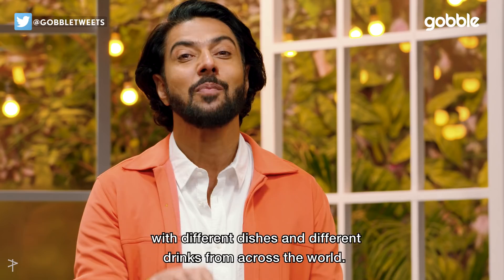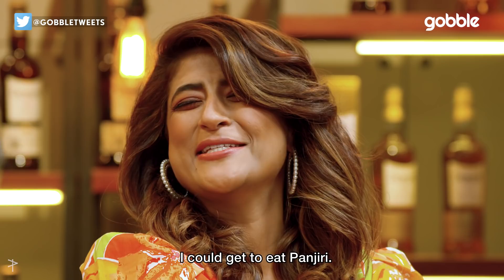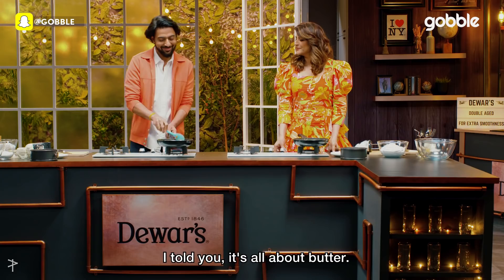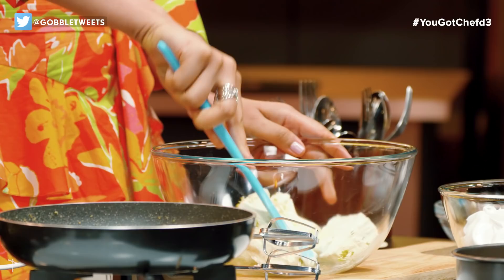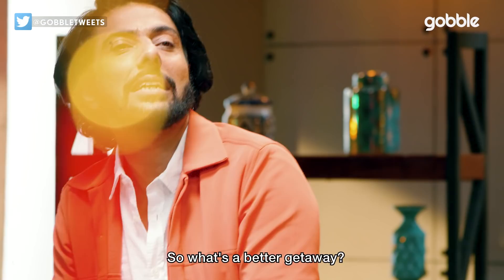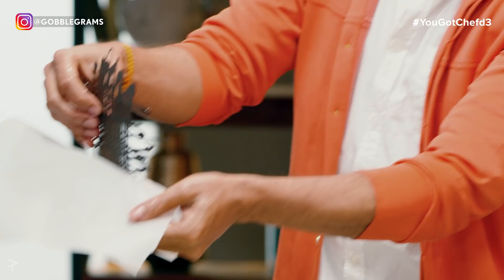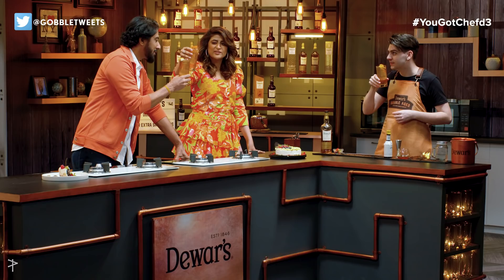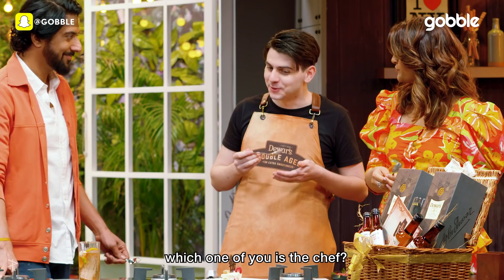You Got Chef'd l S03E01 - Flavours of New York l Ft. Tahira Kashyap, Chef Ranveer Brar | Gobble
Mumbai or New York - Everything is better with butter!

Experience the flavours of New York with TahiraKashyap and Chef RanveerBrar as this Punjabi duo bake some delicious New York Cheesecake over tasty cocktails and fun conversations. Watch the episode to find out if this girl boss can rule the kitchen too!

Chef Ranveer Brar's Recipe
Recipe Name :- Banoffee Cheesecake

Ingredients
For the base:
200gms Digestive Biscuit Crumbs
100gms Melted Butter
45gms Soft Brown Sugar

For filling:
2 Bananas
1/2 cup 60ml Dewar’s 15 Y O Double Aged Scotch Whisky
1 cup Cream Cheese
1 cup Whipped Cream

Method
- In a bowl add biscuits, sugar and butter. Mix it well until combined.
- Take a remove base cake tin and add the biscuits crumbs mixture and flatten it by pressing it from all the edges, make sure it covers the base properly and refrigerate it.
- Peel the bananas and cut it lengthwise. Soak it into the Dewar’s 15 Y O Double Aged Scotch Whisky and keep it aside for 15-20 minutes.
- In a bowl, add cream cheese and whisk it until soft and creamy. Now fold in the whipped cream and mix it well. Scoop the mixture into the piping bag.
- Take the lined cake tin and pipe out the cream cheese mixture to half and then layer the banana slices and then top with the remaining cream cheese mixture and level it.
- Refrigerate it in the fridge for 6-8 hours and serve.

Tahira Kashyap's Recipe
No Bake New York Cheesecake

Ingredients
200gms Digestive Biscuits
½ cup Butter
1/3 cup Brown sugar

For the cream cheese filling:
600gms Cream Cheese
300 ml Whipping Cream
1 tsp Vanilla extract
1 tsp lemon zest
1 tbsp lemon juice
For topping
Strawberry

Method:
- Grind or crush the biscuits into a fine powder. Add sugar, butter and mix well.
- Line the cake tin and refrigerate it for 30 minutes.
- For cheese cream filling, cream cheese and keep aside. Whip cream and add cream cheese, vanilla essence, lemon juice, lemon zest and mix well.
- Pipe the filling into the lined tin and refrigerate it for 4-5 hours.
- Top with strawberries and cream cheese frosting.

Credits

PRODUCERS
ASHWIN SURESH
ADITI SHRIVASTAVA
ANIRUDH PANDITA

DIRECTOR
ANKIT AGARWAL

HOSTS
CHEF RANVEER BRAR
GREG BENSON

ARTIST
TAHIRA KASHYAP

ASSOCIATE PRODUCER
VIDYUTH BHANDARY

EXECUTIVE PRODUCERS
RAJKUMAR PATRA
PRACHI JOSHI

CREATIVE PRODUCER
AAYUSHI SHELAT

SABYASACHI DAS

EDITOR
ALISHA NAZARETH

DESIGN & ANIMATION
AVINASH SHETTY
MANOJ OMRE
RYAN PETER D’SOUZA

POST PRODUCTION HEAD
PRASHANT OBEROI

AAYUSHI SHELAT

TITLE TRACK & SOUND DESIGN
HARSHVARDHAN SINGH

CASTING
CLOUT

CASTING DIRECTOR
JUHI SINGH

CASTING ASSOCIATE
ASHISH CHAWLA
SHRUTI DUTT

PRODUCTION FINANCE
ABHISHEK VISHWAKARMA

PRODUCTION DESIGN
SUDARSHAN MODAK

COSTUME DESIGN
RICHA MEHTA

HAIR & MAKE UP
JANAK THAPA

LINE PRODUCER
NILESH TORASKAR

PRODUCTION CONTROLLER
ASHISH WADIA

PRODUCTION MANAGER
SURAJ MAKHIJANI

ASSISTANT DIRECTOR
PARIDHI SHARMA

ASSISTANT DOP
SHUBHAM RAI

CAMERA OPERATORS
MOHOMMED HANIF
PRASAD TALEKAR
RANJIT SINGH
SUMANJEE CHAUDHRY
VIVEK RANE

ASST ART DIRECTOR
AKASH PATIL
WAFA KHAN

DRESSMAN
YOGENDRA

TAILOR
MOHOMMED SHAIKH

WARDROBE COURTESY
MITESH LODHA
NM DESIGN STUDIO
RARE RABBIT

HAIR & MAKE UP TEAM
UPASANA CHHETRI
JAMIL AHMAD

SOUND RECORDIST
NANDLAL ANAROOP GUPTA

ASSISTANT SOUND RECORDIST
MUKESH KUMAR SINGH

ASSISTANT EDITOR
ADITYA MAHADIK

DIT
ANIL KUMAR

SUBTITLE
ADVERTOUT VENTURES

COLOR GRADING
AJINKYA PANDIT

BACK KITCHEN CHEF
ADIL MEMON
AMIT SINGH

ASSISTANT BACK KITCHEN CHEF
GARV KOTHARI

SPOT TEAM
PRITAM KUMAR
AJIT SAH
ARVIND SAHANI
NIRANJAN PAKAL

POCKET ACES TEAM

GOBBLE
RISHI RAKSHIT

BUSINESS DEVELOPMENT
VISHWANATH SHETTY
RUTVI DHUVAD
SHEVEETA HEGDE

PRIYANKA PADODE SHETH
NISHANT GULATI

MARKETING
JOANESCA MACHADO
AATHIRA NAIR
KREETI SARAF
OSHEEN PATHAK
SIMRAN LULLA
SUCHI VORA

PR
ANKITA TULSHYAN

DISTRIBUTION
SAURABH KONDE
SHUBHAM JANI

CONTENT SYNDICATION & PARTNERSHIPS
JANAKI AMRITE

FINANCE
KUNAL LAKHARA
RUCHA MOKASHI
SHAILESH KINJALE
SUJEET JAISWAL

LEGAL
GAYATHRI NAGENDRA
APOORV BHATNAGAR